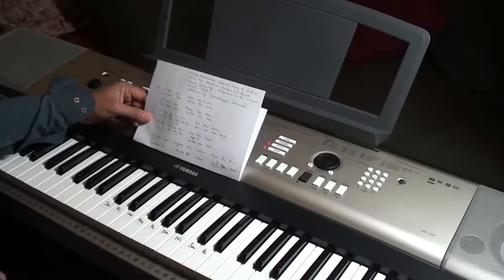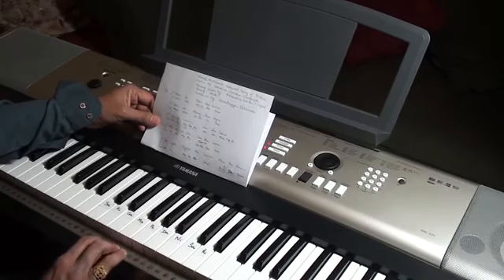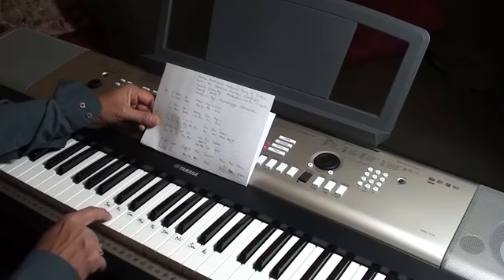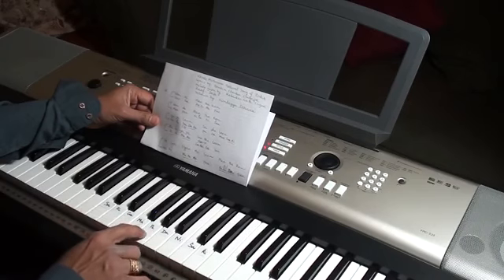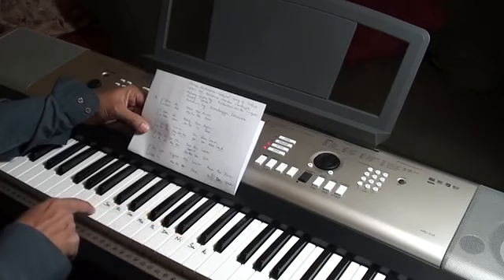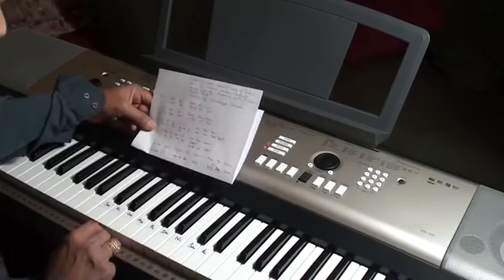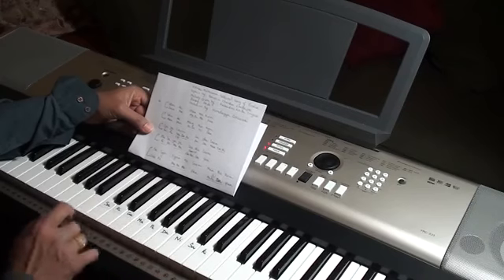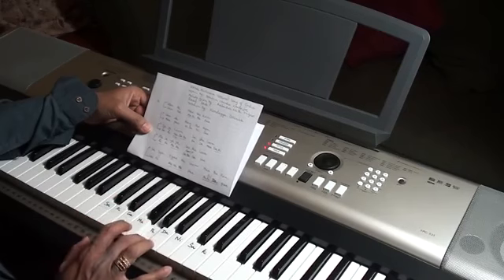Vande Mataram how to play Part 1